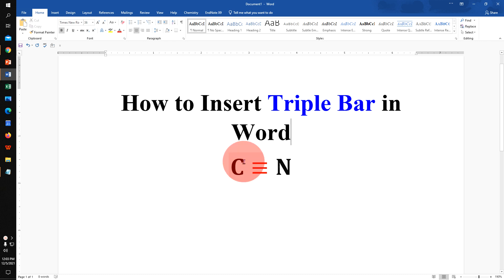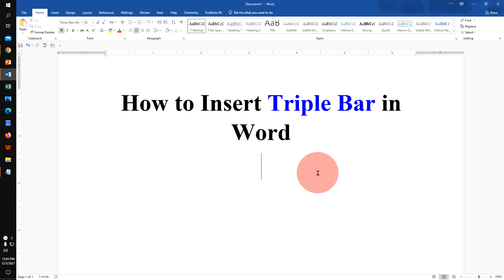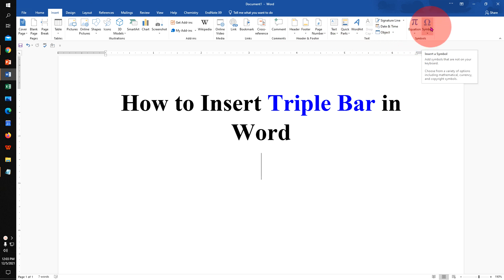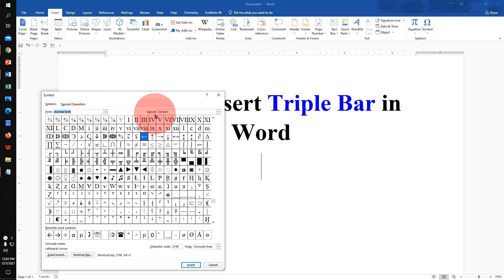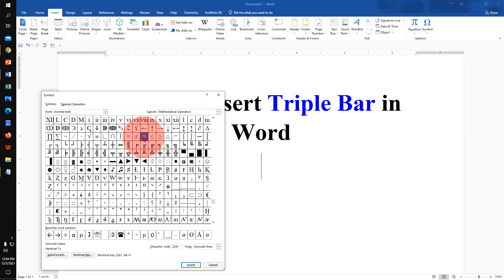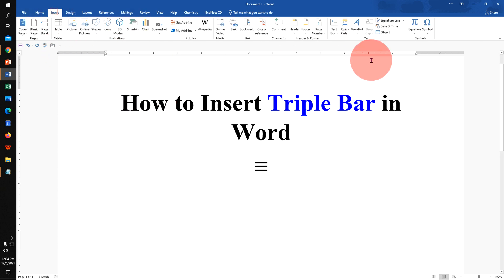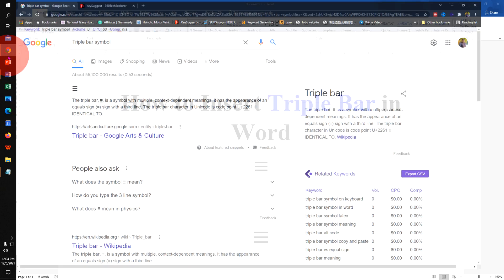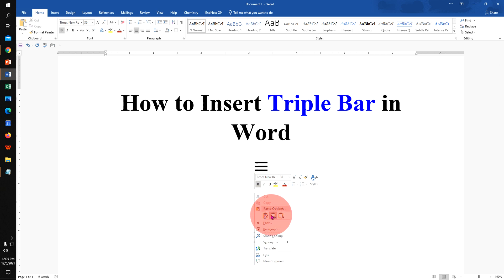How to Insert Triple Bar in Word - [ Identical to Symbol ≡ ]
Watch in the video, How to Insert Triple Bar in Word document on keyboard for math. You can use three methods to insert Identical to symbol in word document